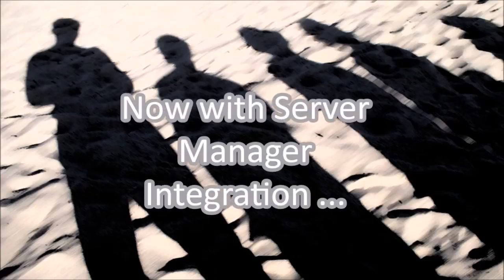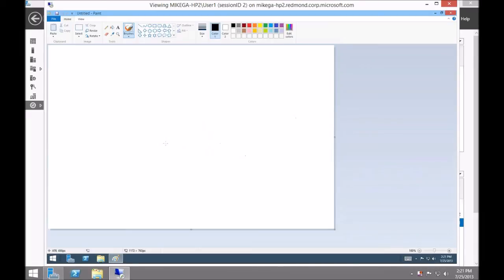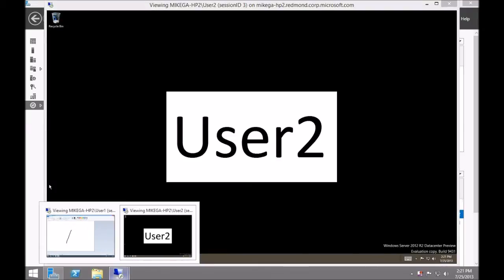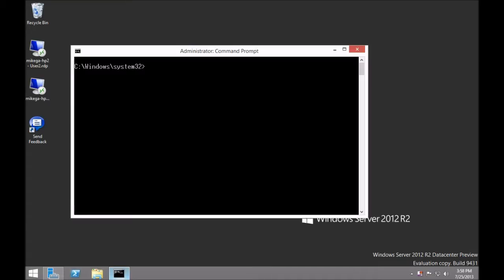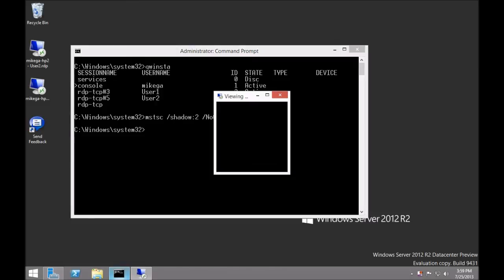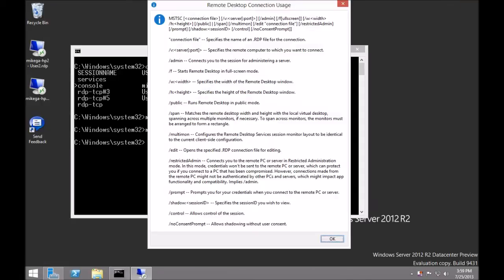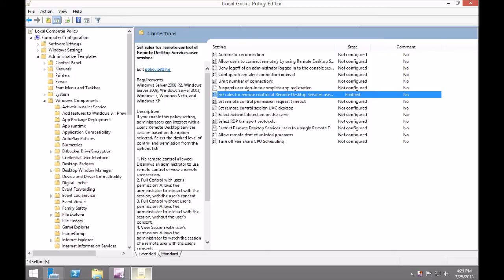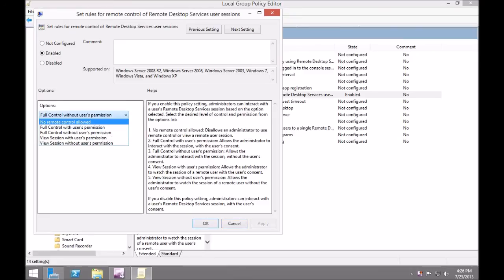The Return of Shadowing to Windows Server 2012 R2 Remote Desktop Services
In Windows Server 2012 R2 Remote Desktop Services, we are bringing back the feature we had that allows administrators to remotely see and control a users desktop or RemoteApp.  We are extending this functionality to also work with VM based desktops.